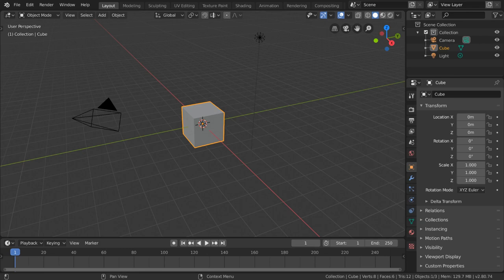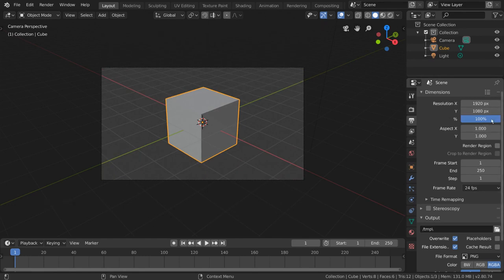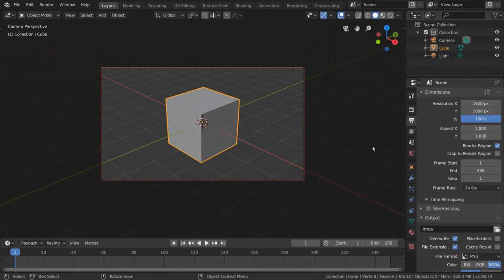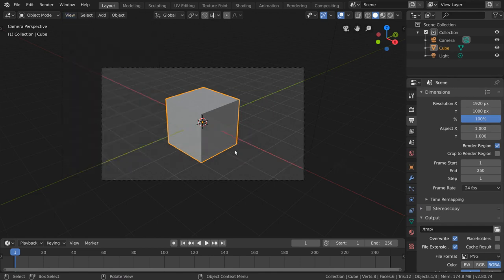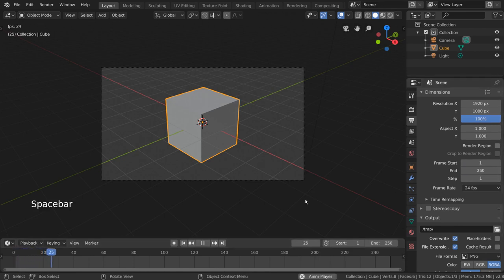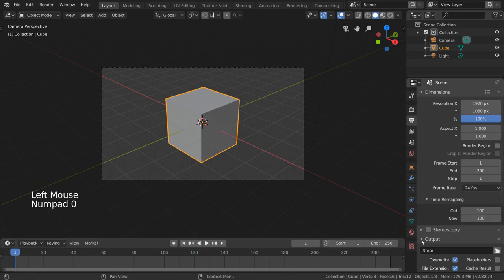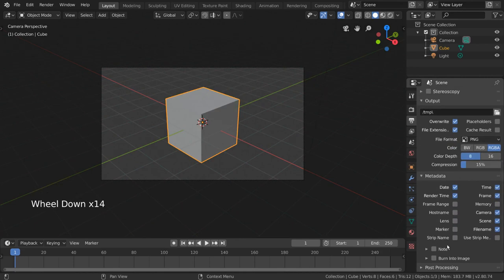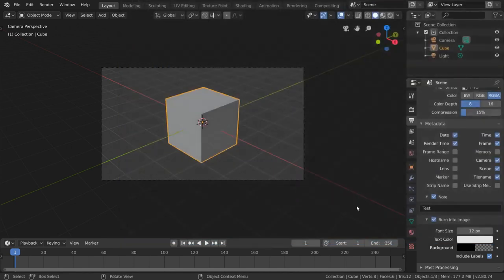Render Dimensions & Metadata - Blender Fundamentals - Part 23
___Start Youtube__
render dimensions and metadata blender fundamentals
blender not rendering transparency
blender camera not rendering
nothing rendering blender
high quality render settings blender
blender cycles animation render settings
render sampling blender
blender render settings for youtube
blender dimension drawing
blender render shows nothing
blender camera grey
blender model is grey
blender scale from bottom
blender default object size
blender scale in one dimension
blender scale uniform
how to see the size of a model in blender
blender scale menu
blender uniform scale
how to resize character in blender
how to make an item bigger in blender
blender image not rendering
blender don't render object
blender render output
blender objects not rendering
blender just rendering grey screen
blender nothing is rendering
how do i view rendered animations in blender?
how do you save a blender render?
how long does blender take to render?
how do i render an animation in maya 2018?
where does blender save rendered images?
what is blender render?
how do you render a transparent background in blender?
how do i export in blender?
how do i save a rendered image in blender?
how long does it take to render a blender animation?
how do i render an image in blender?
how do i get out of render mode in blender?
how do you add a camera in blender?
how do you add textures in blender?
how do i render an object in blender?
how do i make an image the background in blender?
why can't i see my background image in blender?
how do i stop a blender from rendering?
how do i view render in blender?
how long does it take to render in blender?
how do i render an image?
how do i save a render in blender?
what is cycles render in blender?
how do you scale a plane in blender?
how do you shrink in blender?
how do i change units in blender?
how do you shrink a model in blender?
how do you move a mesh in blender?
how do you move freely in blender?
how do i deselect in blender?
how do you scale in blender?
how do you change units in blender?
what is blender animation?
how do i select multiple objects in blender?
how do you connect objects in blender?
how do you select multiple objects in blender?
how do you color an object in blender?
how do you delete an object in blender?
how do you zoom in on blender?
how do i move around in blender?
how do i move the camera in blender?
how do i resize a model in blender?
how do you measure in blender?
what is blender used for?
how do you align objects in blender?
how do i rotate 90 degrees in blender?
what are the three modes of the 3d manipulator widget?
how do you scale a model in blender?
what is proportional editing in blender?
how do you shrink something in blender?
how do i center an object in blender?
how do you subdivide in blender?
how do you apply a scale?
how do i change the center of an object in blender?
how do i scale an object in blender?
how do you duplicate an object in blender?
how do i make an object bigger in blender?
how do you rotate a plane in blender?
how do you extrude in blender?
how do you scale things in blender?
how do you change the units in blender?
how big is a blender unit?
how do you scale down an object in blender?
how do you turn off proportional editing in blender?
how do i compress a stl file?
how do i make my fbx file smaller?
how do you change the scale in blender?
how do you scale the y axis in blender?
how do you select all in blender?
how do i rescale in blender?
how do i move in blender without a mouse?
how do you show normals in blender?
how do you move things in blender?
how do you measure a blender?
how do i show normals in blender?
how do you write dimensions for a 3d object?
how do i change the pivot point in blender?
how do i rotate an object in blender?
how do you pan in blender?
how do i enlarge an object in blender?
how do i mirror an object in blender?
how do i move the armature in blender?
how do you delete a file in blender?
how do you redo in blender?
how do you scale down for a model?
how do i rotate the screen in blender on laptop?
how do i resize a mesh in blender?
how do i move the view in blender?
how do you scale a mesh in blender?
how do i change the center point in blender?
how do you rotate view in blender?
how do i rotate the screen in blender?
how do i scale an stl file?
how do you go to the top view in blender?
how do i look through my camera in blender?
what is the average size of a blender?
what unit of measurement does blender use?
how to render in blender
blender doesn t render
blender render is black
blender not rendering image
blender render image
blender render is dark
blender render resolution
blender render black screen
blender layer not rendering
blender object not rendering
blender do not render object
blender render object
parts not rendering in blender